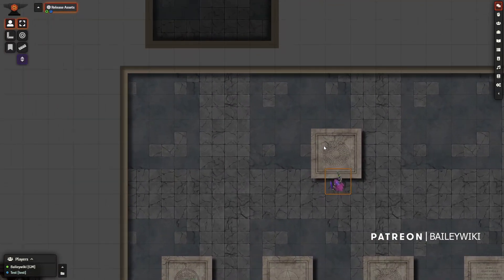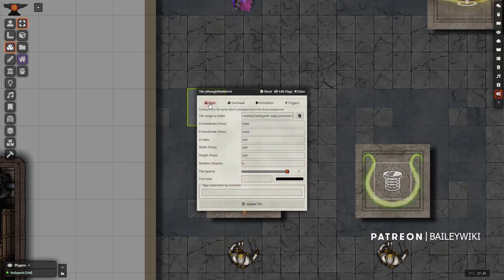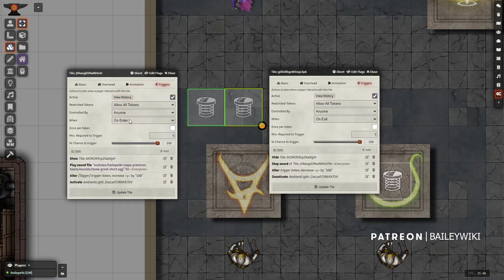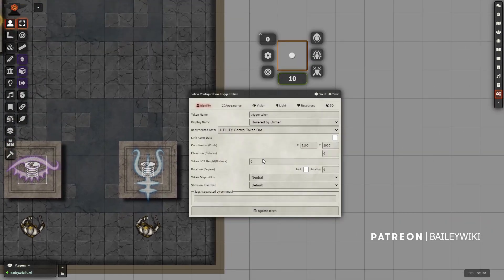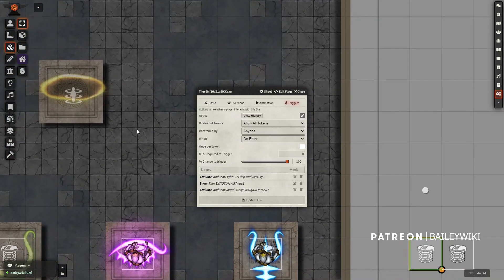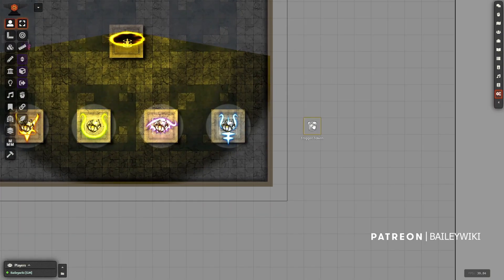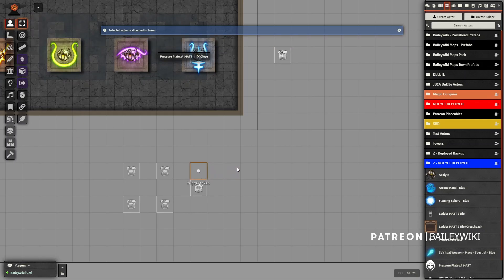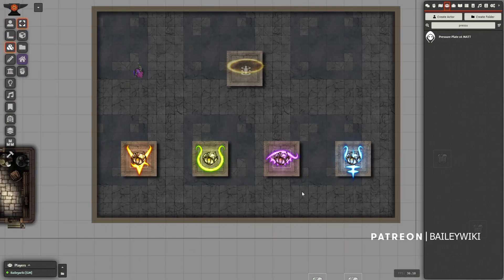Automating Foundry Part 2: Making Pressure Plates and Complex Triggers using Monk's Active Tiles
We're back to the factory to look at two really helpful trigger mechanics for you to automate traps, puzzles, and other interactions for your players: the Pressure Plate and the Trigger Token using an Accumulated Success trigger.

To support me and get the assets you see in my videos, go
How to find and support Ironmonk:

00:00 Demo of New Mechanics
00:47 Pressure Plate Setup
02:27 Trigger Token Setup
03:58 Final Review Accumulated Success
04:40 Creating a Reusable Pressure Plate Prefab